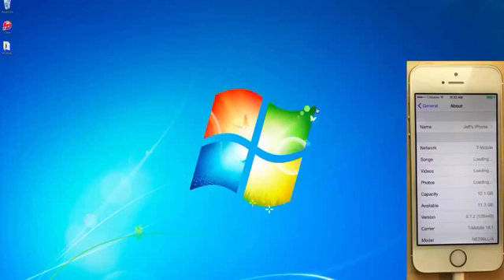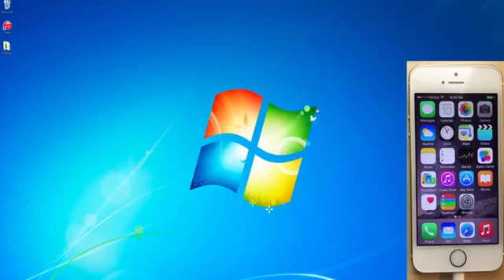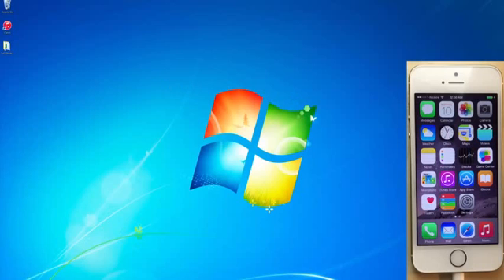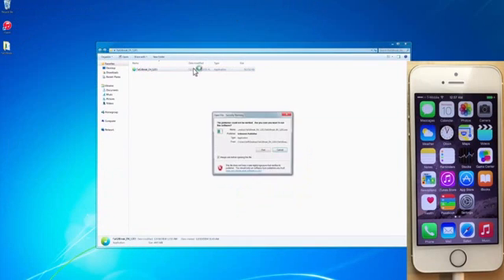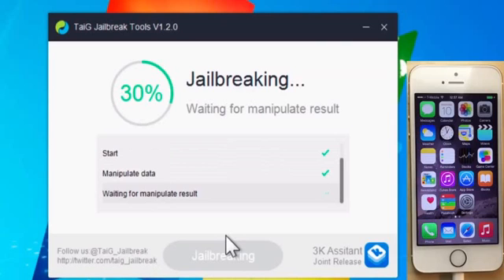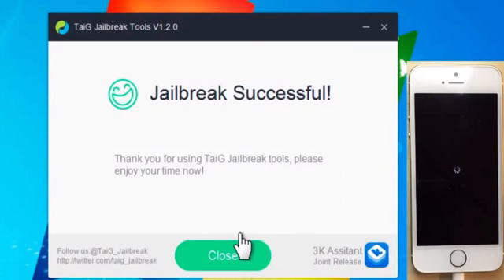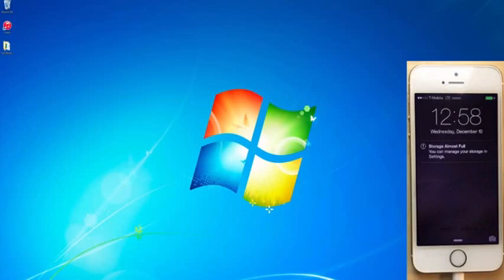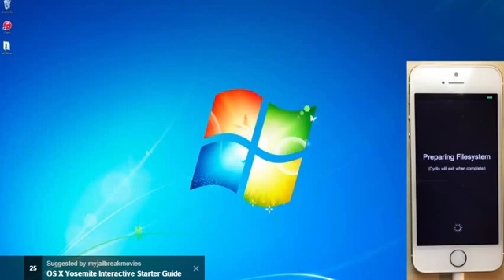How to Jailbreak iOS 8.1.2 with TaiG - Video -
Just hours after Apple updated iOS 8.1.2 The Chinese team TaiG issuing updated jailbreak tool for iOS 8.1.2, this jilbraik unrestricted and can be mounted on all iPhone and iPad devices is currently available on Windows only.

This video explains how Jailbreak iOS 8.1.2
IOS Jailbreaking,IOS (Operating System)
apple,Iphone,Ipad,ipod
Apple Hacking,
Ios IOS Jailbreaking,IOS (Operating System)
jailbreak download
jailbreak download
jailbreak download
jailbreak download
jailbreak download
jailbreak,
jailbreak,
jailbreak,jailbreak
jailbreak,
jailbreak,
jailbreak cydia
jailbreak cydia
jailbreak cydia,
jailbreak cydia
jailbreak cydia,
jailbreaking,
jailbreaking,
jailbreaking,
jailbreaking,
jailbreak for ios 8.1,